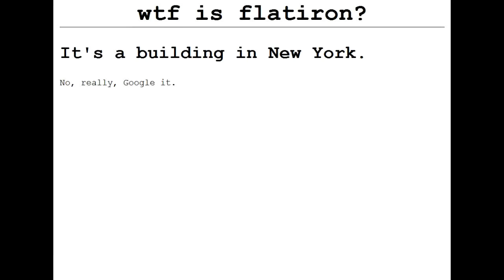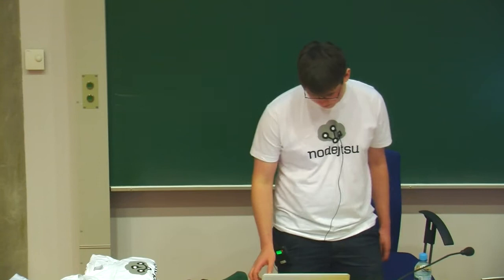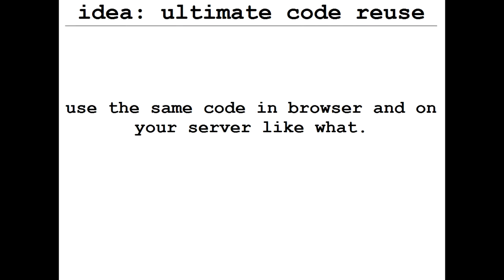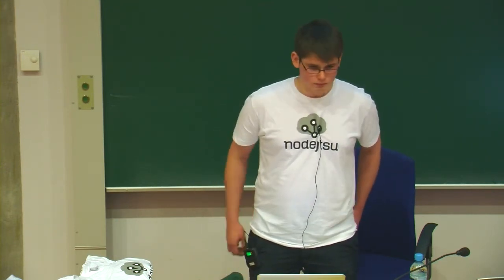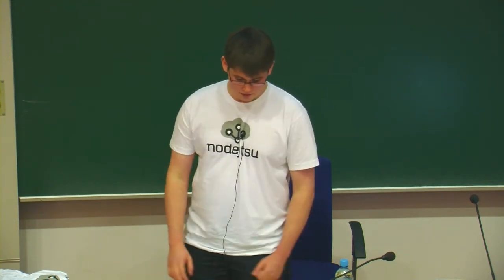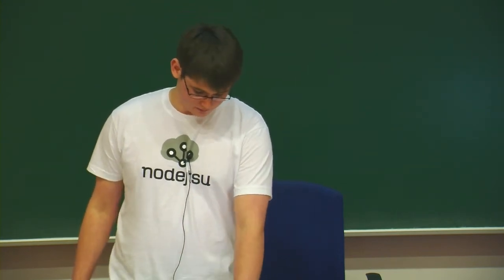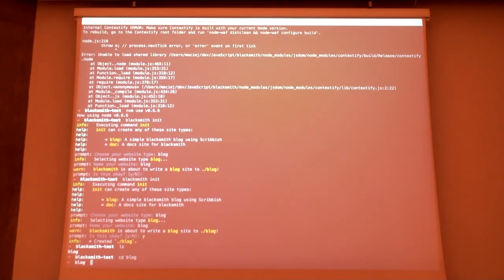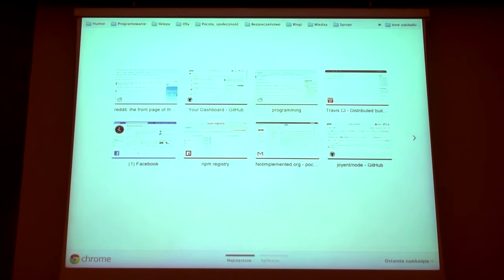Maciej Małecki - Flatiron project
Maciej is an engineer at nodejitsu, where he does node.js at the ninja level. He loves contributing to open source projects and making awesome things happen.